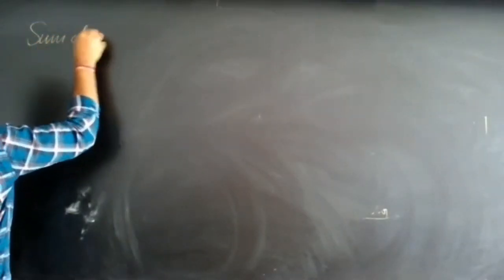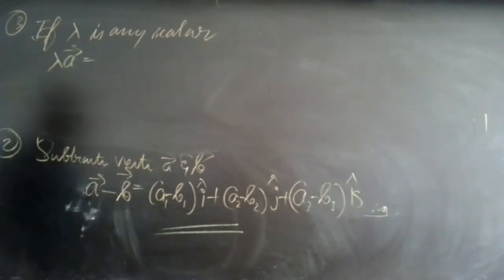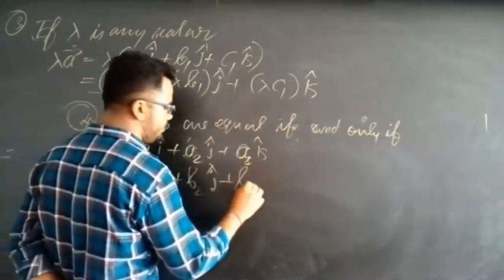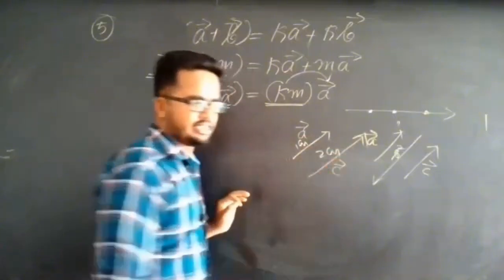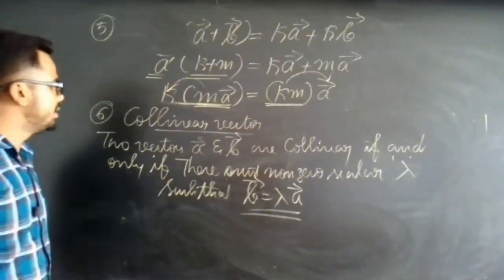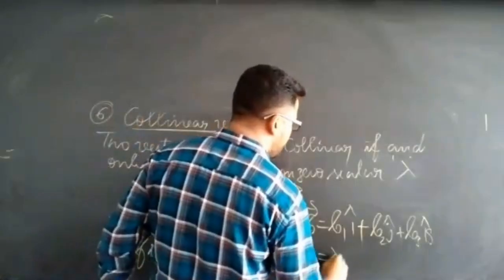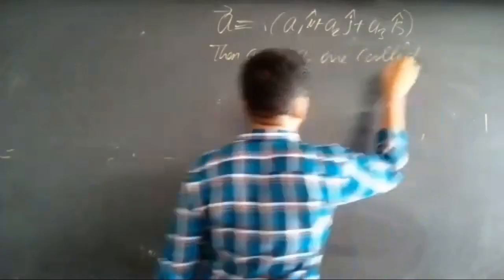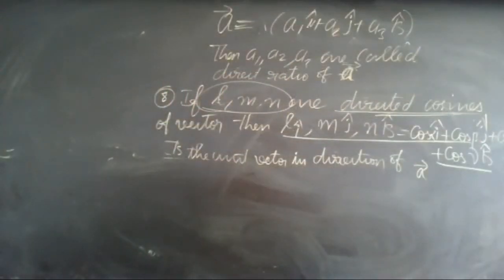Vector Concepts for Class 12 | Sum, Subtraction, Scalar Product, Collinear & Direction Cosines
In this video, we cover all the important Vector Concepts required for Class 12 Mathematics and competitive exams.

📚 Topics Covered:

• Sum of the vectors
• Subtraction of vectors
• Product of scalar and vector
• Collinear vectors
• Direction cosines of vectors
• Condition for two equal vectors

This lecture is useful for:
✔ CET / JEE Basics
✔ Competitive Exams
✔ Foundation Mathematics

👨‍🏫 Lecturer: Vishal Jayanth Acharya
🎓 M.Sc., B.Ed